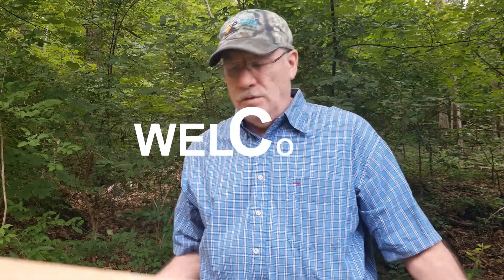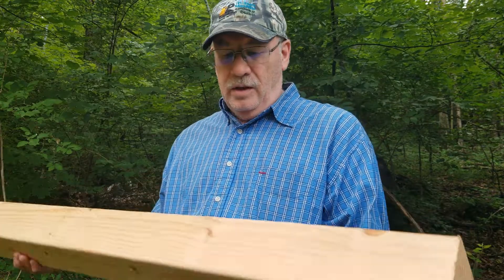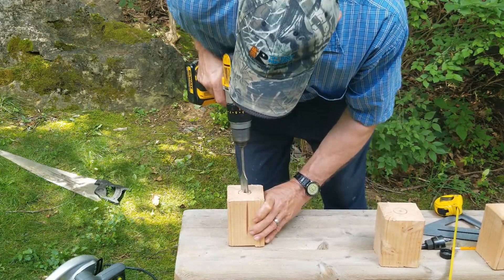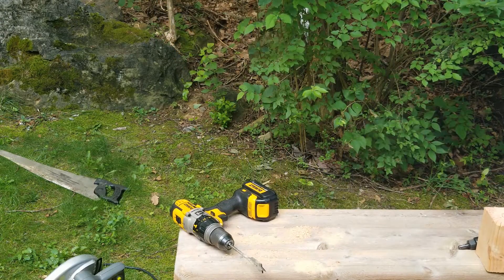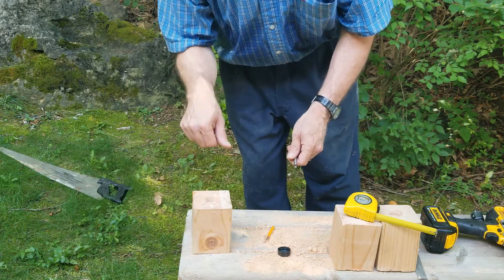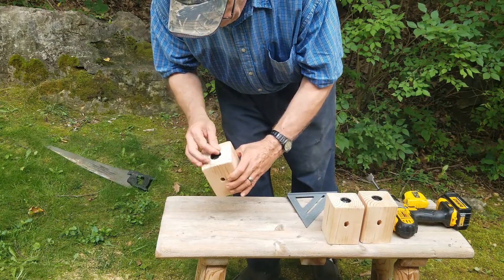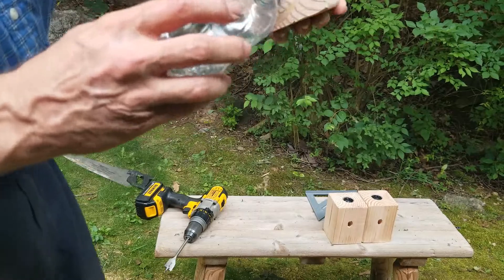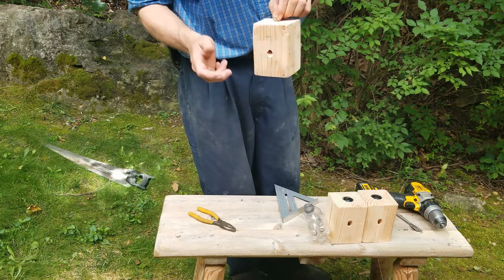HOW TO make CARPENTER BEE TRAPS that will last a LIFE TIME simple.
I'll show you how to build Carpenter Bee traps in just a few easy steps that will last for a long time catching Bees around your home. This video is another follow up from the two earlier videos done on catching bees. Please review them if them you have not watch them.